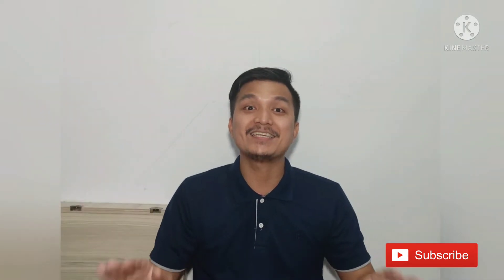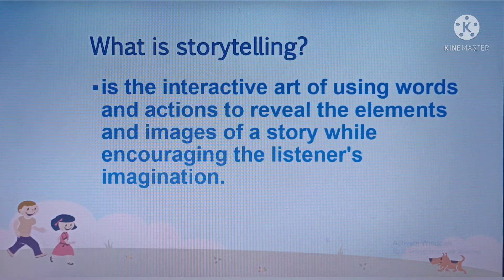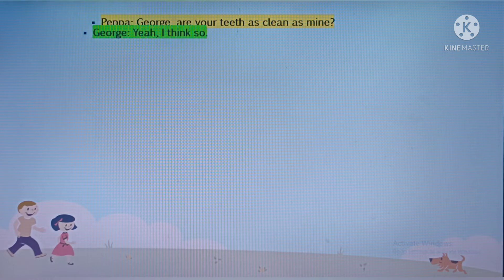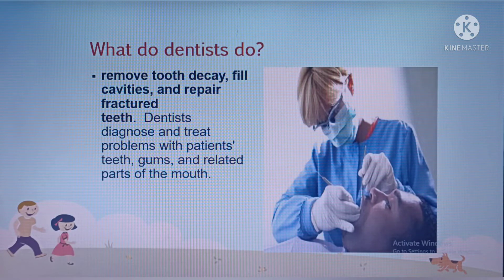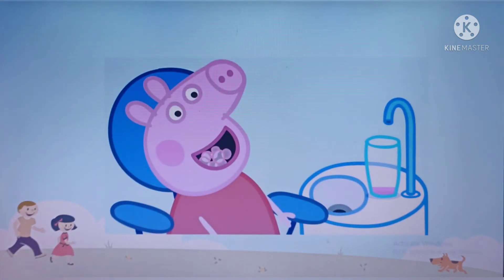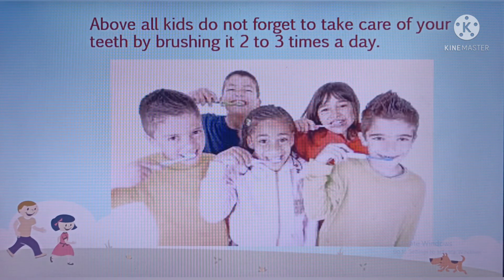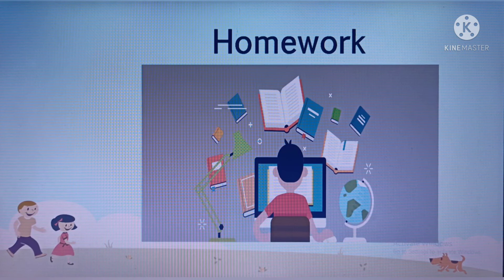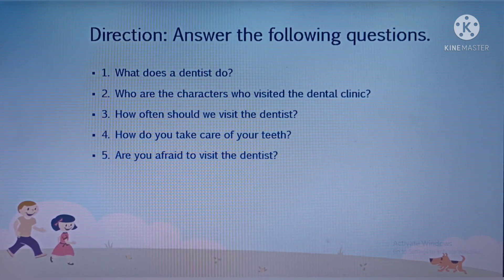Dentist Trip | ESL VIDEO For Grade 4 Students